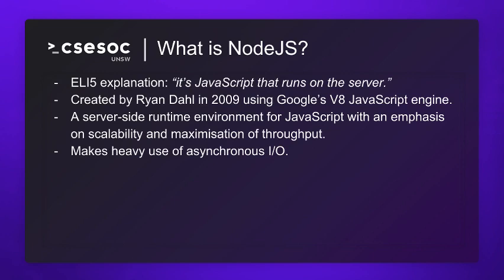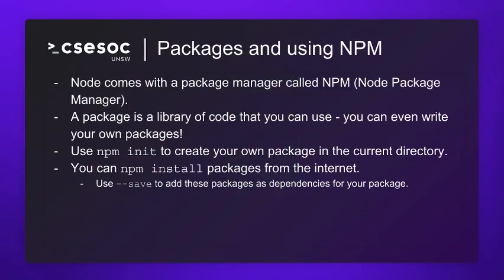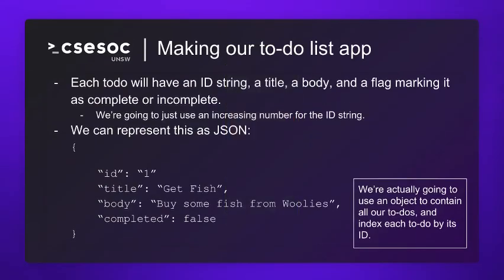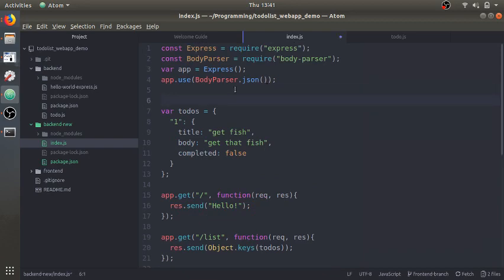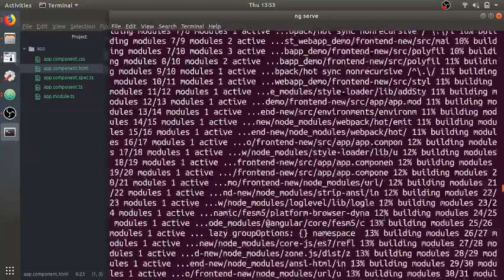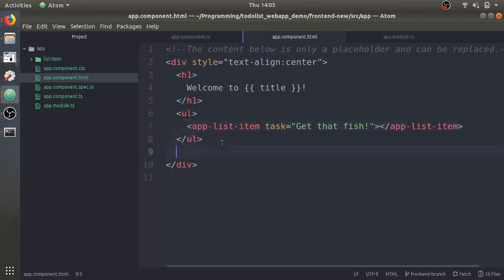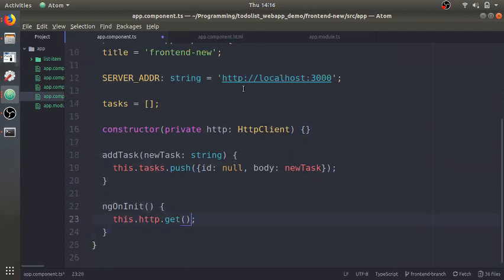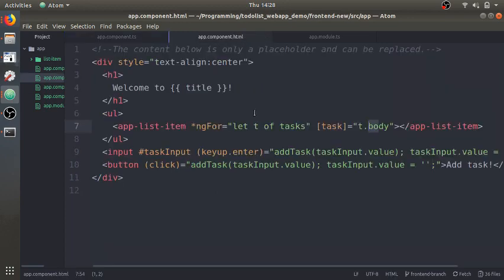NodeJS/Angular Workshop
This workshop will teach the fundamentals of using NodeJS and Angular to create your very own web app!

We'll be using Express and Angular to create a basic to-do list application, and discuss some of the key concepts behind the art of building web applications. No experience with JavaScript or HTML is required, but it's definitely helpful. This workshop is a perfect opportunity to learn some useful skills, as well as for your future career, both at UNSW and beyond.